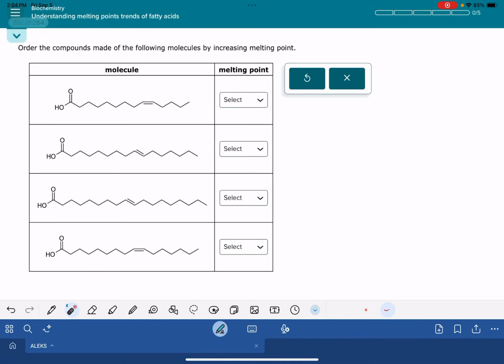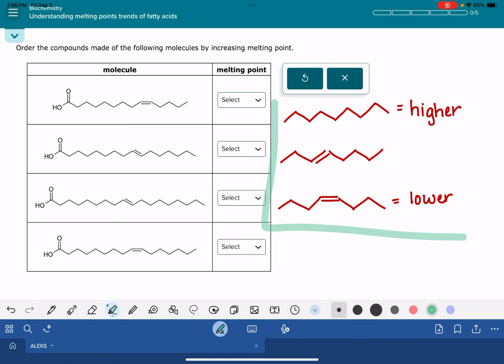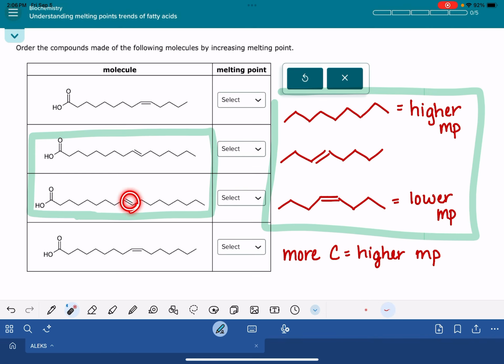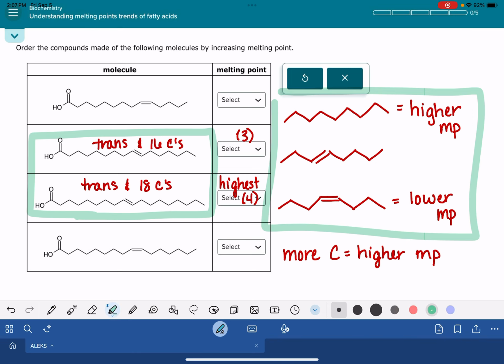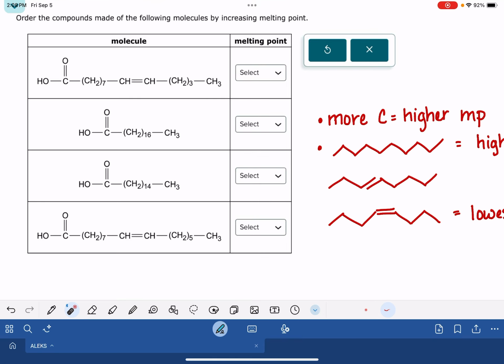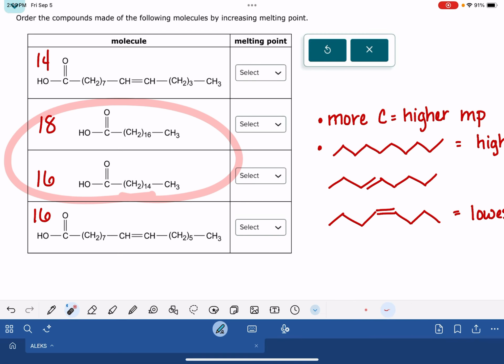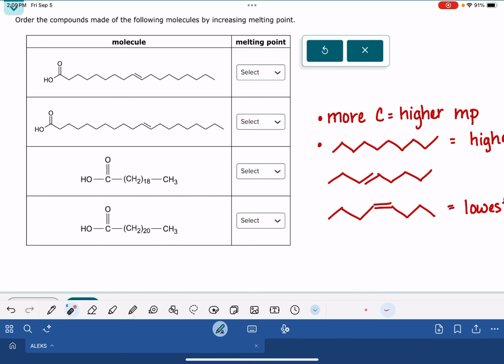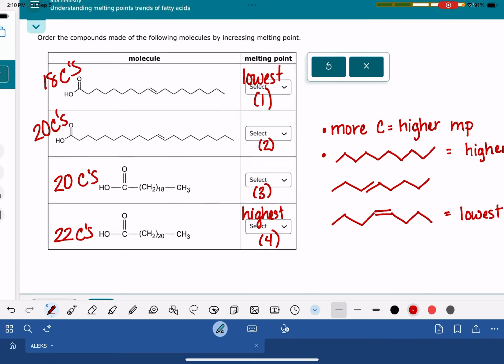ALEKS: Understanding the melting point trends of fatty acids